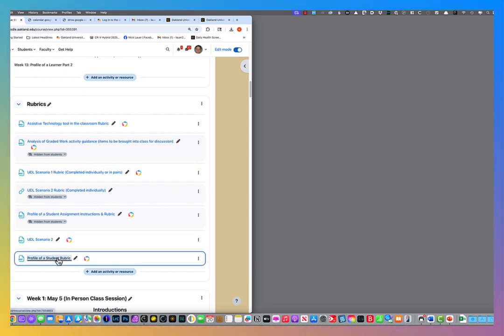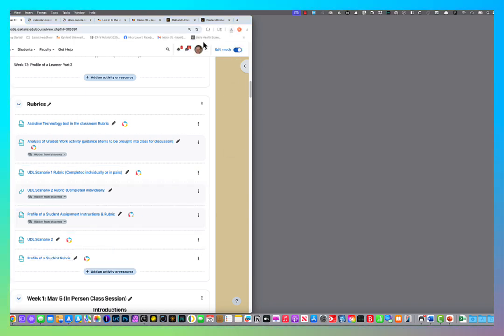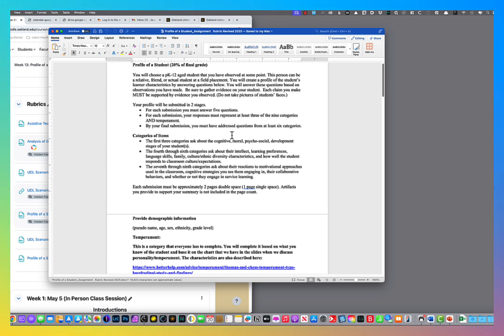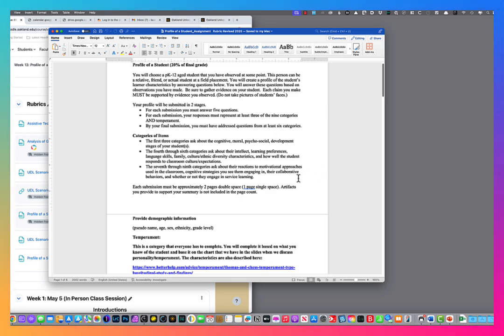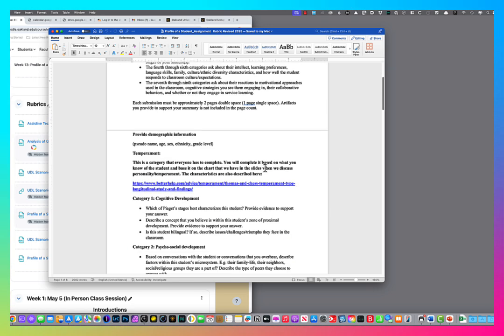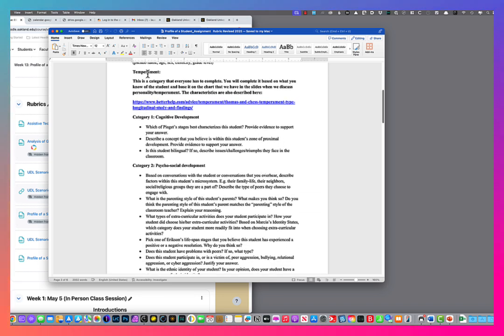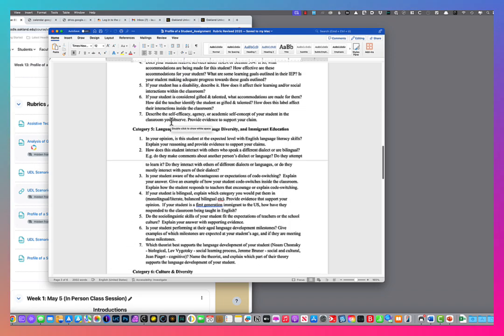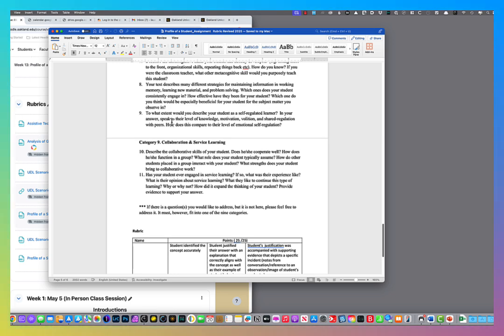Week 6 Presentation Part 1